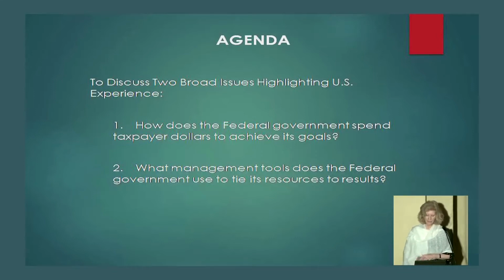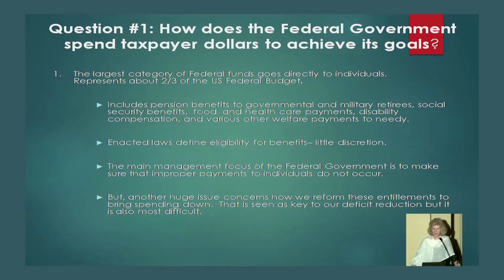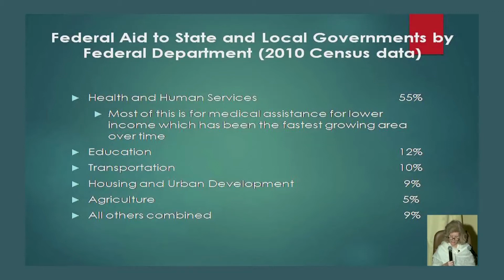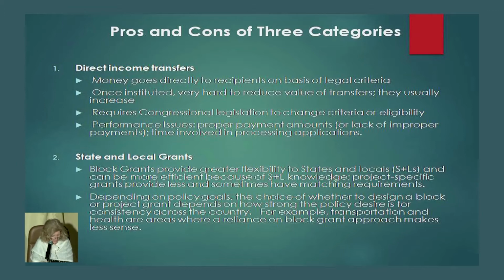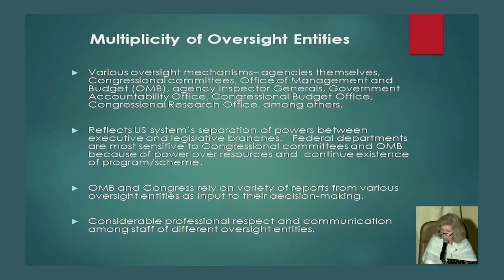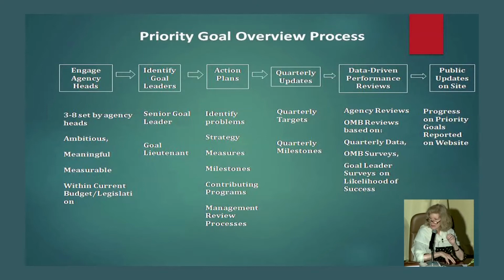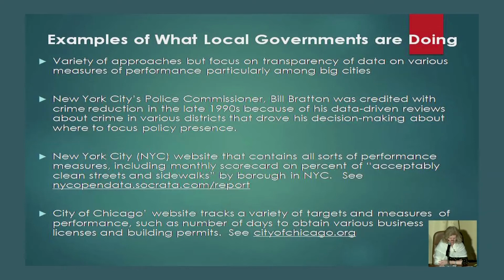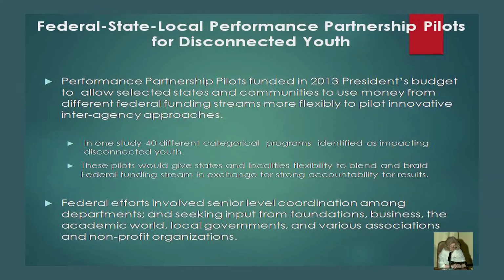Dr kathleen A Peroff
Multi camera coverage for Performance Management Division, Govt. of India
Trikuta Communications (P) Ltd.
Produced by - PANKAJ MAHAJAN & ABHA MAHAJAN
Asst. Director - AKSHAY MAHAJAN